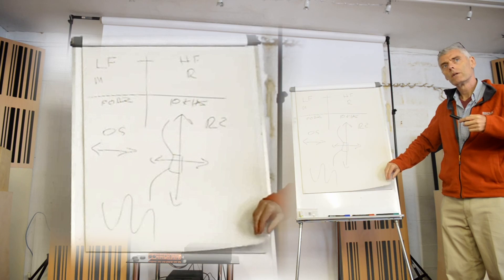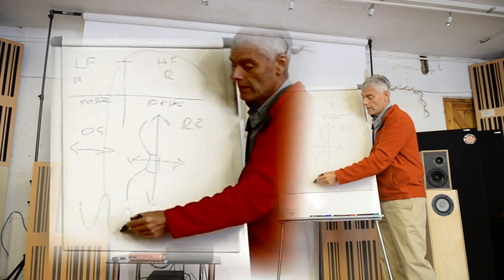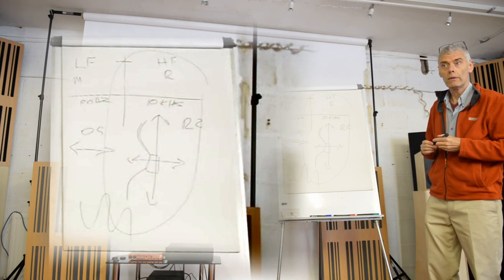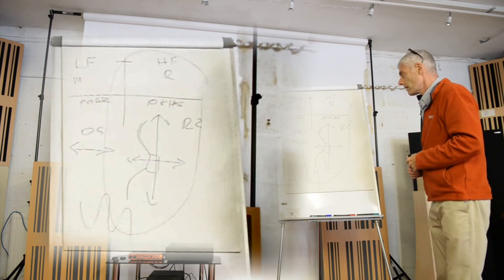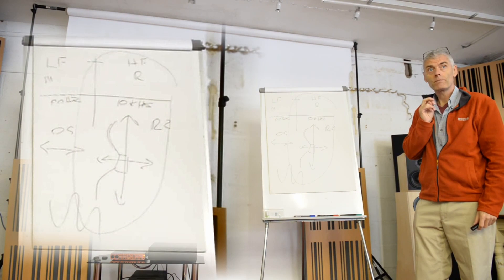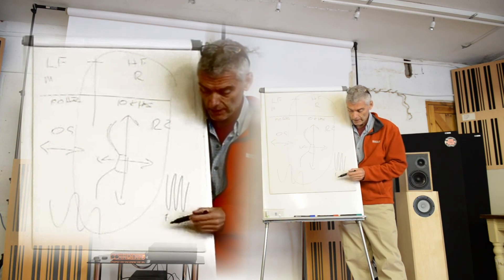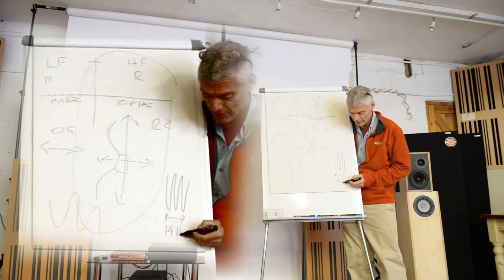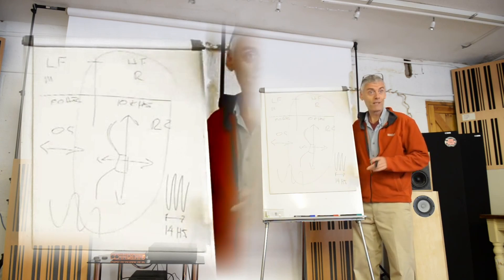Mark Fenlon, Mark Audio, talking driver design (part 1)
Mark Fenlon, wide band driver engineer, talks about designing a wide band driver for use in a point source speaker. His drivers are available for purchase at the KJF Audio website - www,kjfaudio.co.uk where we can ship drivers and flat pack full range speakers across the UK and Europe. This was our first DIY speaker event which was a huge success, look out for more